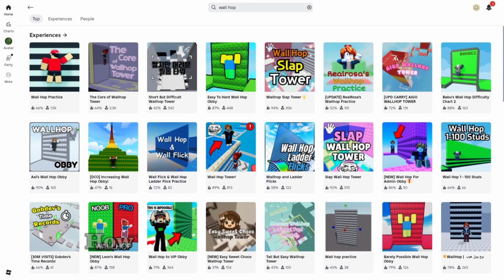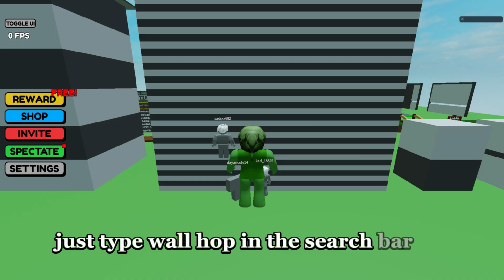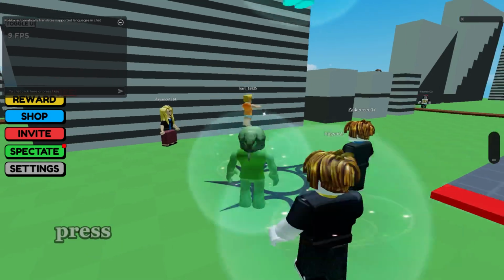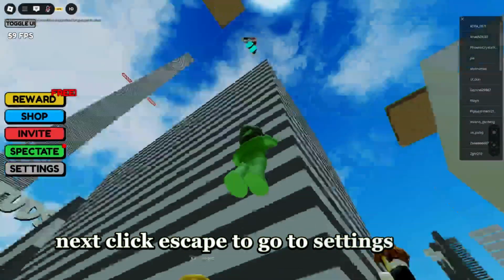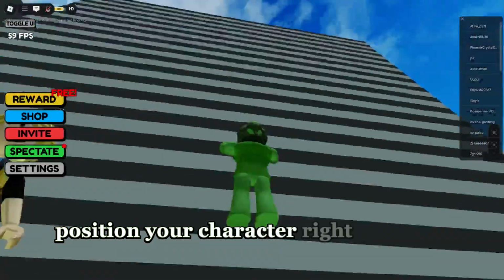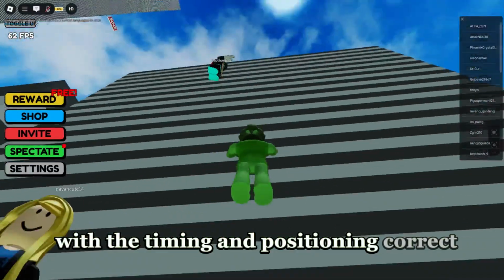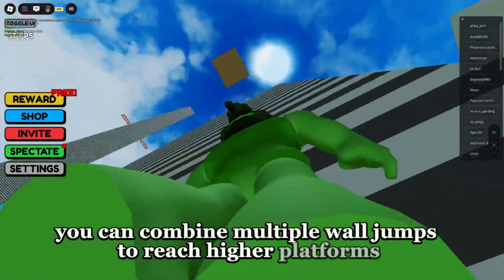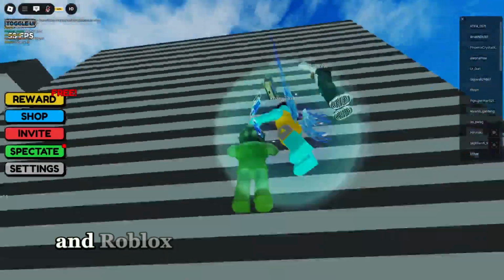✅ How to WALL JUMP IN ROBLOX - FULL UPDATED GUIDE 🚀✨😱✅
Welcome to this step-by-step guide on how to wall jump in Roblox. Wall jumping is a fun and advanced movement mechanic that allows your character to climb walls, reach higher platforms, and perform cool tricks across different Roblox games. While not all Roblox experiences support wall jumping by default, many use custom scripts and mechanics where you can practice and master the skill.

In this video, you’ll learn the exact steps to perform a wall jump, along with pro tips to improve your timing and movement control.

What wall jumping is and how it works in Roblox.

Key movement controls for performing a wall jump.

Step-by-step instructions to execute a wall jump.

Timing and positioning tips to improve your jumps.

Games and maps where wall jumping is commonly used.

How to practice wall jumping effectively.

Common mistakes beginners make when trying wall jumps.

Pro tricks to chain wall jumps for advanced movement.

Roblox isn’t just about creativity—it’s also about mastering gameplay mechanics. Wall jumping can give you an advantage in parkour maps, obbies, and competitive modes. By learning this skill, you’ll:

Unlock new movement possibilities in different games.

Improve your parkour and obstacle course skills.

Gain a competitive edge in Roblox challenges.

Have more fun exploring maps in creative ways.

Wall jumping transforms regular gameplay into something more exciting and skill-based.

Final Tips

Practice on flat walls in parkour or obby games to master the basics.

Angle your character slightly toward the wall for better grip.

Time your jump and movement key presses carefully—don’t rush.

Experiment with different games, as mechanics may vary slightly.

Once comfortable, try chaining multiple wall jumps together for advanced tricks.

By mastering wall jumps, you’ll become a stronger, more agile Roblox player and stand out in any parkour or obby challenge.